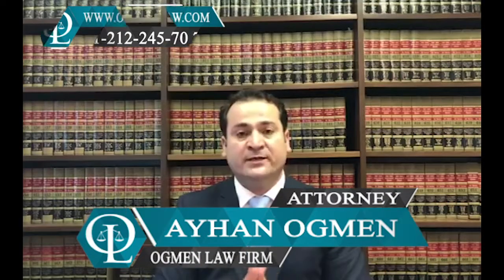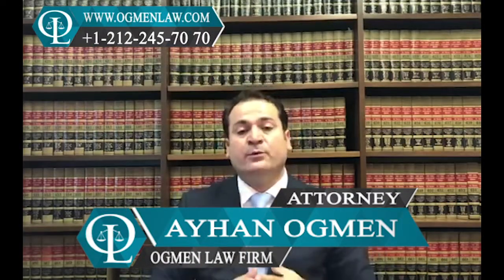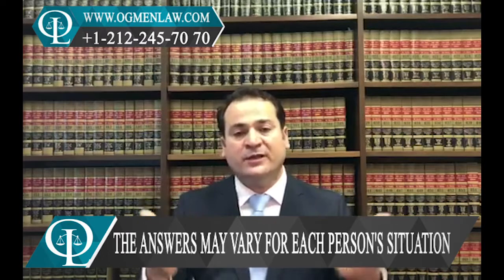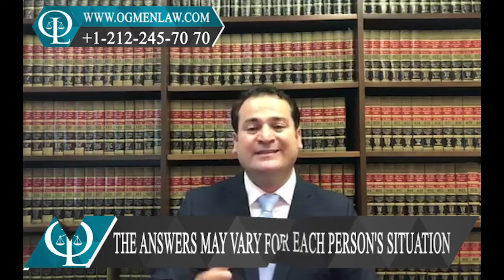WHEN WILL YOU KNOW IF YOUR GREEN CARD REPLACEMENT HAS BEEN APPROVED OR DENIED ?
Question: When will you know if your Green Card replacement has been approved or denied ?